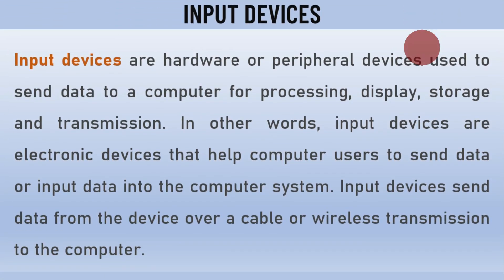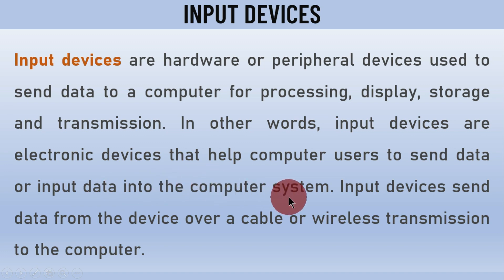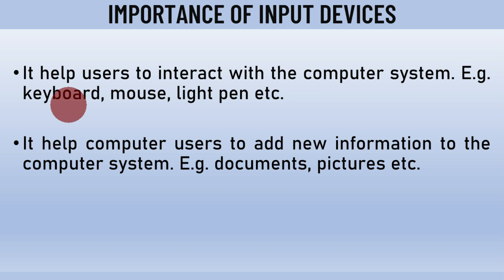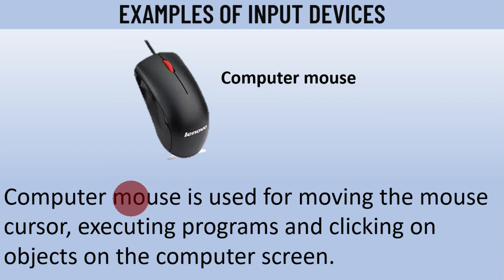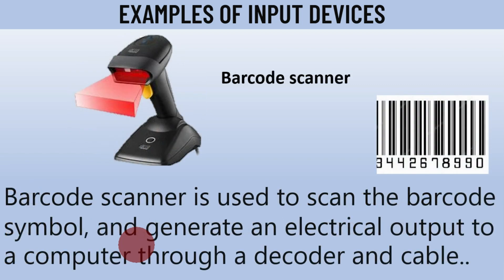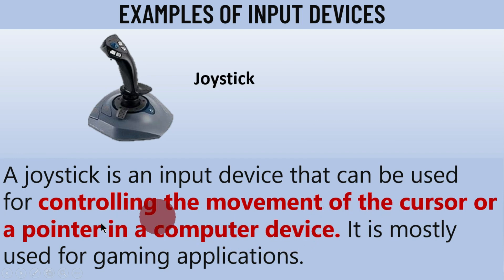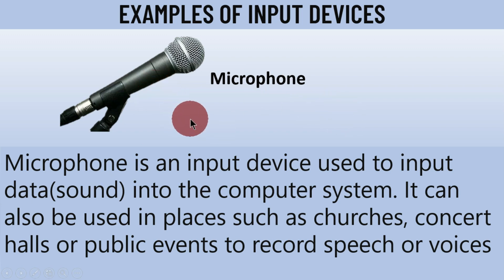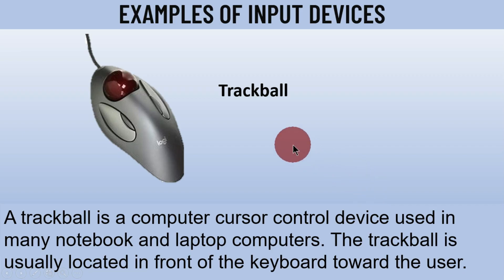Input Devices and their uses - IT Technology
In this video, we will recognize some input devices and their applications. Input devices are very vital in our computing environment. They are use to feed the computer system with data and information.

Timestamps:
00:00 Introduction
00:49 Definition of Input Devices
03:10 Importance of Input Devices
05:38 Examples of input devices
13:54 Video Conclusion